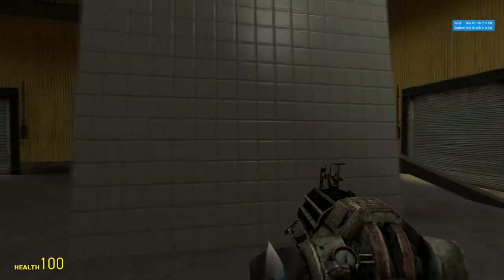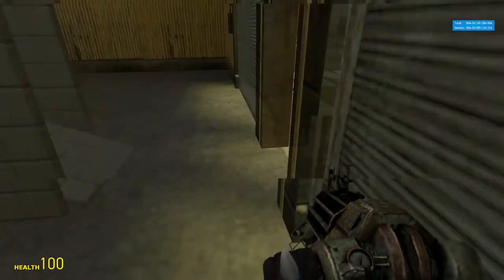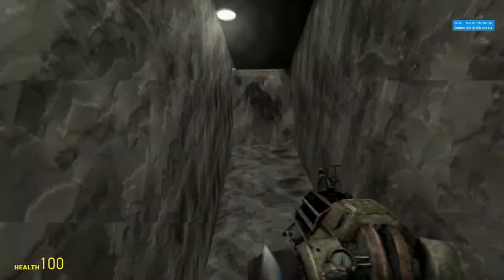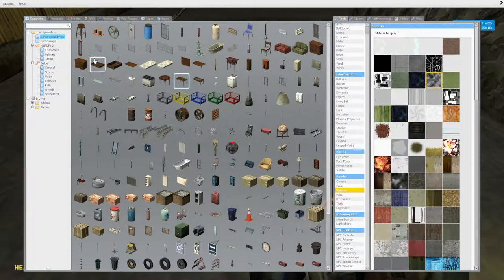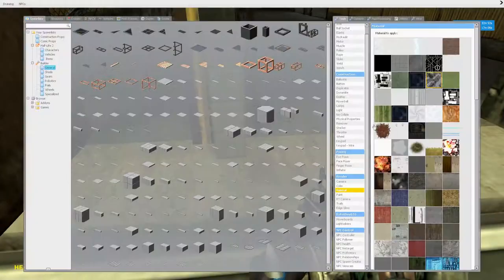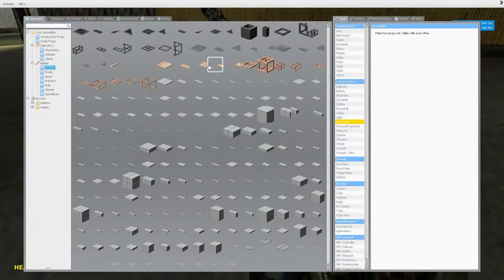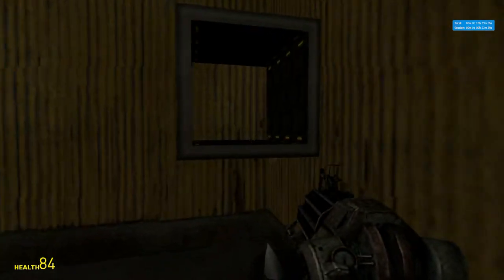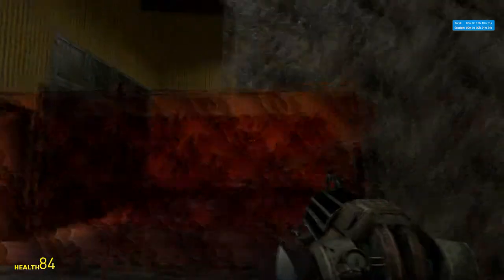How to make an Unraidable Base in Garry's Mod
I hope you guys enjoyed todays video